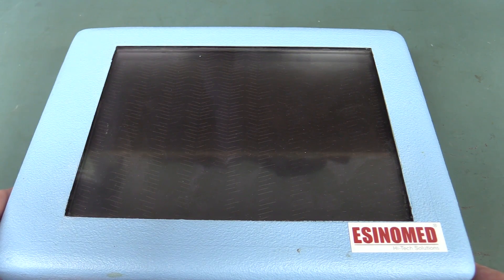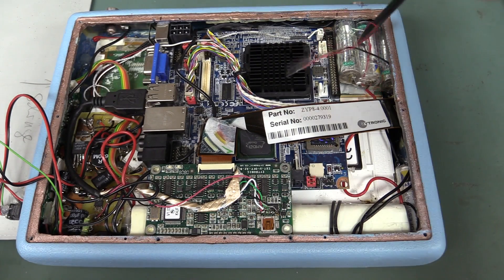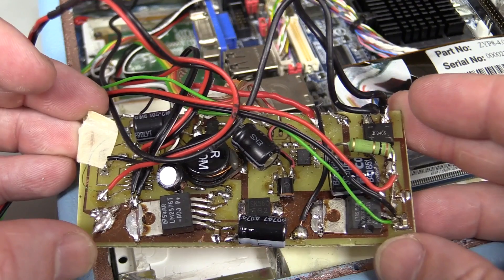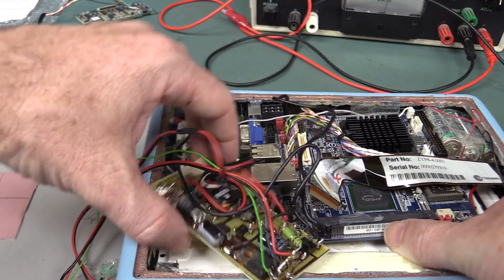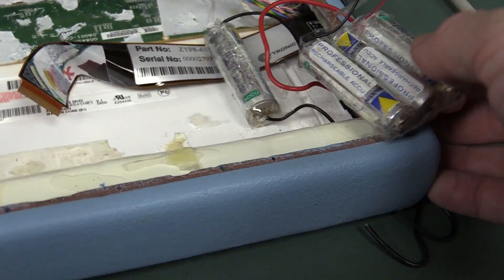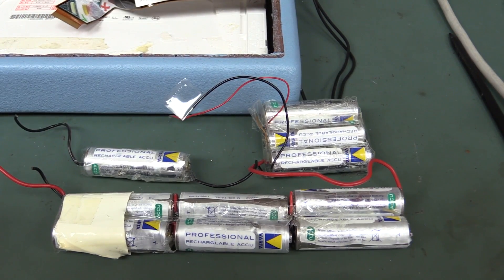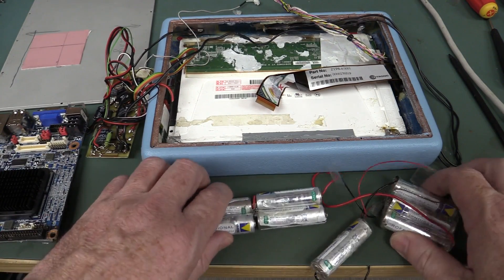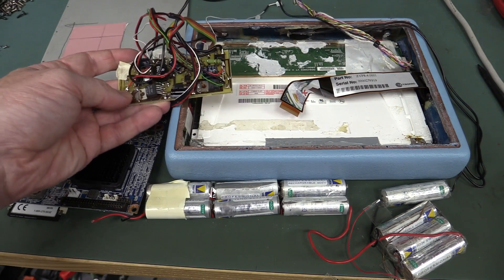EEVblog #822 - World's Worst Tablet Computer Teardown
WARNING: You cannot un-see the dodginess inside this Esinomed Infoview Medical Tablet Computer!

800MHz AMD Geode NX800LX Nano-ITX Motherboard
ftp://ftp.aplica.at/.../NX800LX/.../NX800LX%20startup%20manual.pdf

EEVblog Amazon Store (Dave gets a cut):